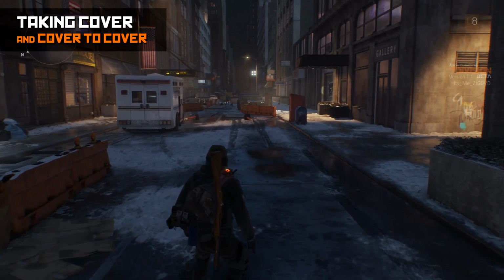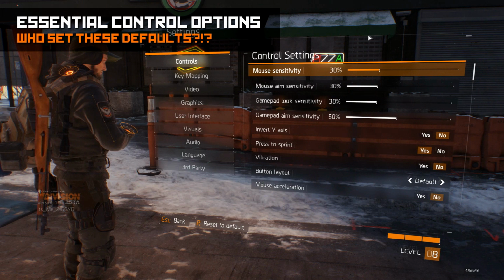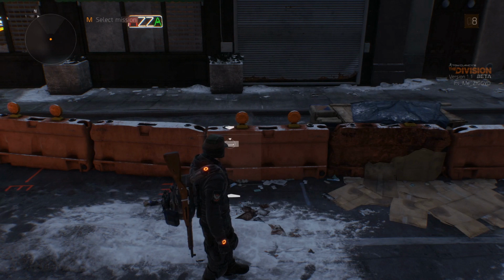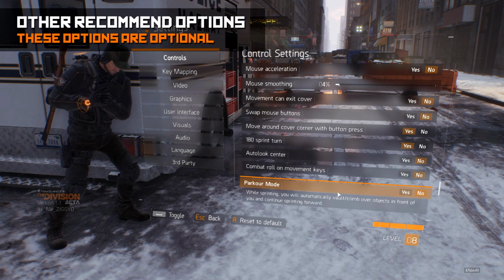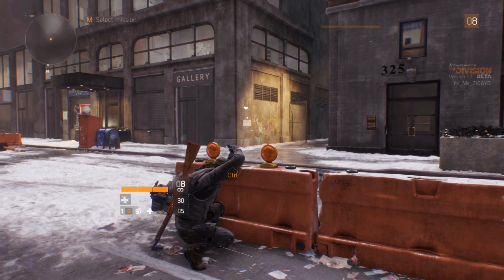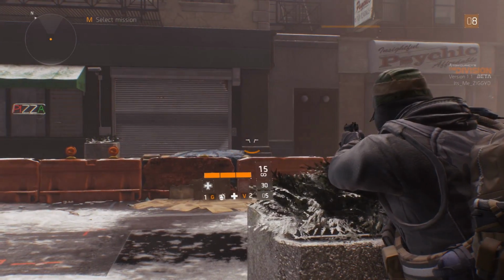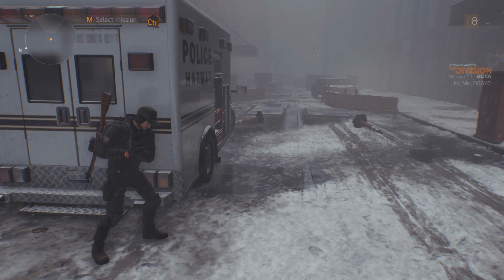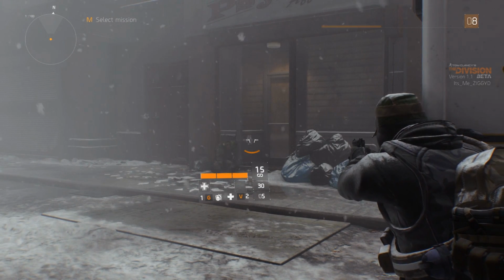The DIVISION: How to Be a COVER COMMANDO! - Advanced Tricks & Cover System Guide - Improve Your Play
The Cover System in Tom Clancy's: The Division feels fairly difficult to control at first, but once you learn how it works and set up your control options correctly it can be used to great effect and with great ease. Overall it's pretty elegant and well designed outside of maybe one possible design issue (that I will teach you how to take advantage of of course!). In this video I share a beginner's guide to the basics of the cover system, how to setup the controls to improve your gameplay and some advanced tips and tricks for more nuanced tactical cover-based shooting! Whether it's for the Darkzone or PvE the tips in this guide should help you improve your play by a good amount!

Topic Timestamps:
- 0:00 Intro & Video Topics
- 0:23 What is the Cover System?
- 0:50 How to Take Cover (& Cover to Cover Movement)
- 2:55 Control Option Configuration for Better Play
- 4:52 More Optional Options to Know
- 5:43 Firing From Cover (Blind & Aimed Fire)
- 6:37 Side Cover & Over Cover Firing
- 7:27 Changing Your Over the Shoulder Camera View
- 8:21 Advanced Tactics: Commando Rolls to Cover
- 9:27 Cover Rolling Around Corners
- 10:12 "Sneaky Peaking" Fire From Cover Without Being Seen
- 12:45 Bonus Tip: Firing Through Car Cover

Bookmark my TC: The Division Playlist to catch future videos!

ABOUT TOM CLANCY'S: THE DIVISION:
The Division is an Online RPG Shooter from Ubisoft Massive. It features third person, cover based shooting and RPG mechanics in an near future world in the middle of a virus crisis.

"The Stuff" -  Join Us by Le Matos